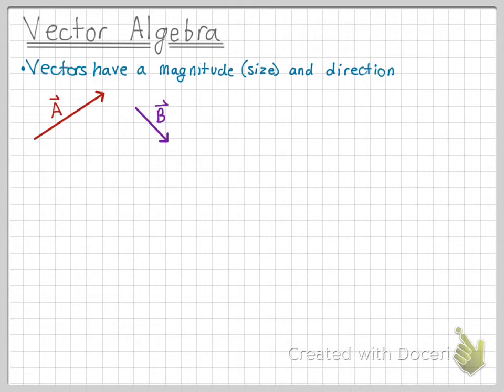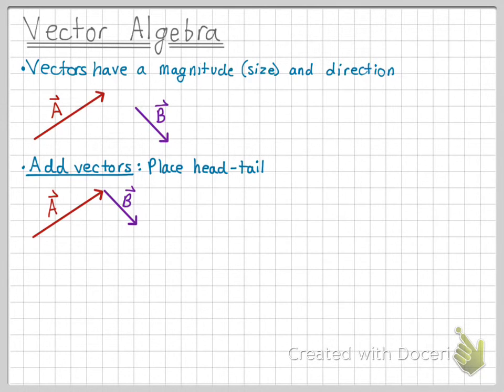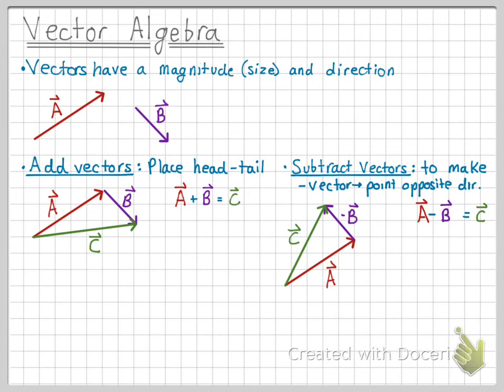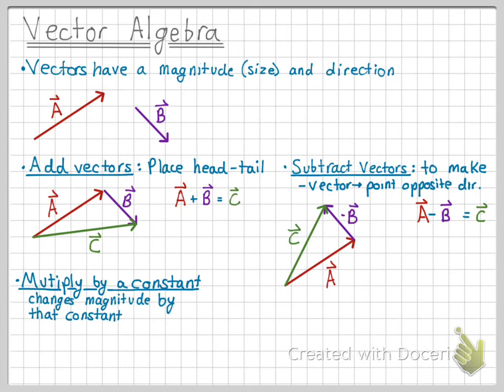Visualizing Vector Algebra